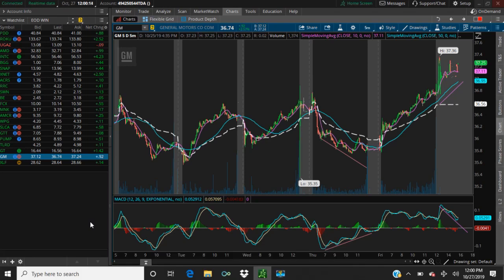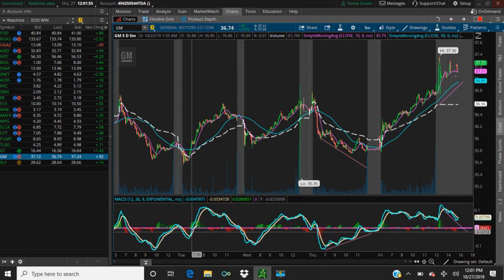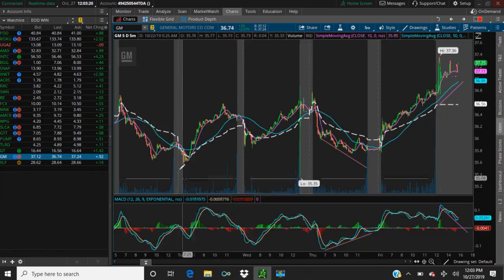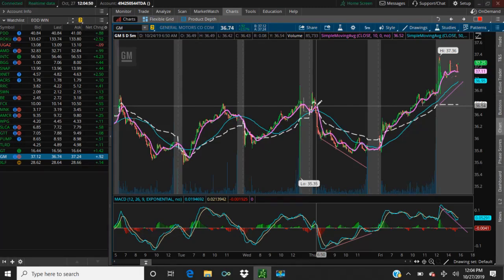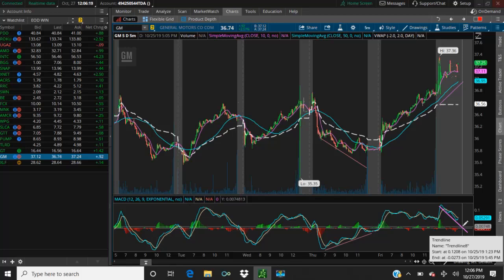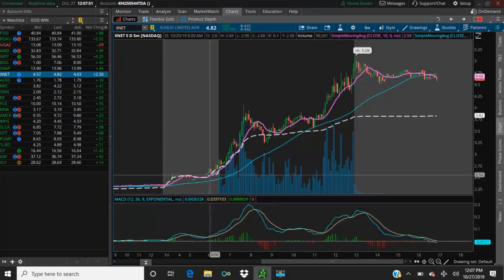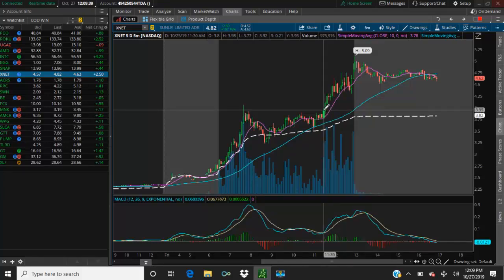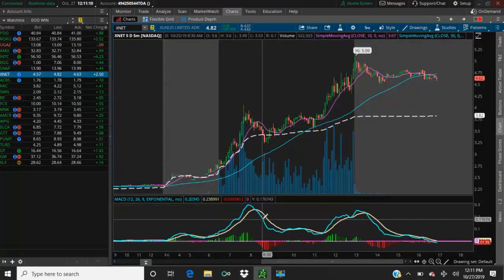Trading with the MACD Indicator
Hosted by MARKETDOLLQUEEN of MDLive

If you are interested and want to join us.

Extended Keywords: "MDLive" "MD Live"